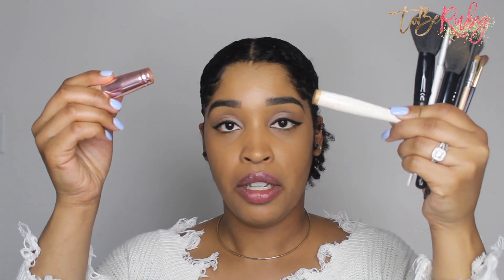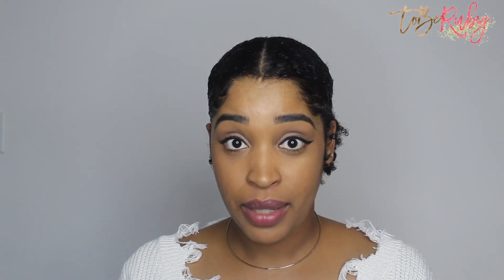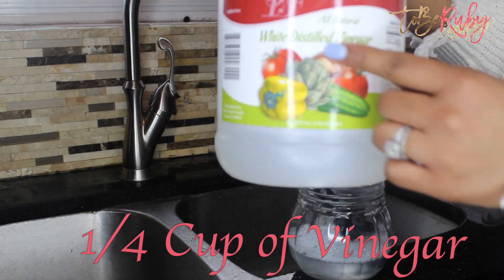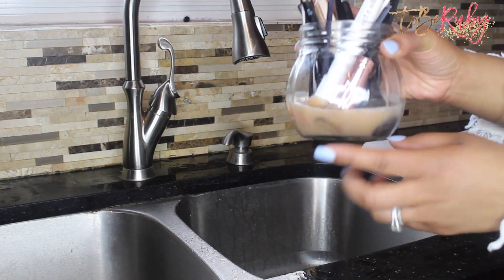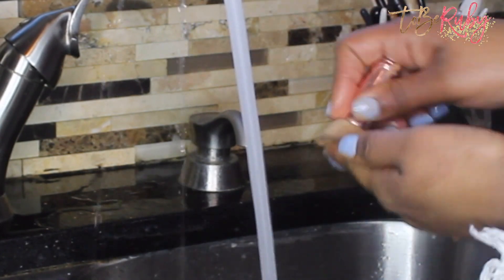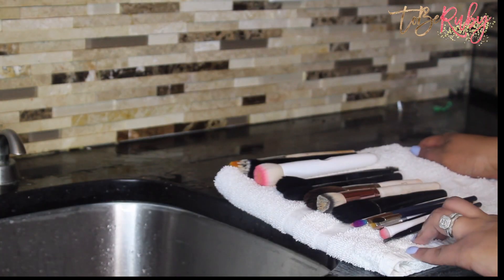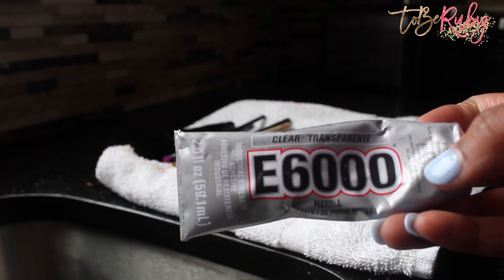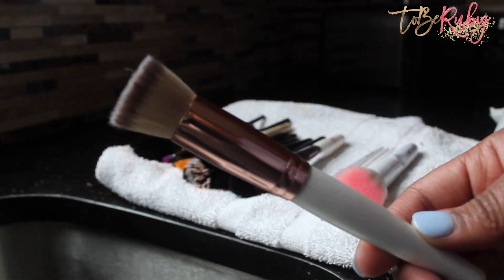DIY How to Clean & Fix Broken Makeup Brush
💗 If you're new to my channel then WELCOME to the family!
Sis, I am not judging you 😂 We all get so busy with the daily grind that we may often forget about things like cleaning our makeup brushes! Think about it though - you invest in a skin care regiment with cleansers, toners, serums etc. but then put old dirty brushes on your face? 🤔 "Well Ruby, when you say it like that..." lol We want this skin to be pampered all the time including with clean brushes!
Even if you're not a skincare enthusiast or daily makeup wearer, you should still take the time to clean your brushes. Regardless if they are just sitting on your vanity or makeup pouch, they are still exposed to dust and germs before going on your face whenever you use them!
How frequently should you clean your makeup brushes?
Rule of thumb is you should clean your brushes once a week! To make it easy to remember, I would recommend doing it during your self-care Sunday. While you have on your facial mask,  give your brushes a "mask," too!
How do I clean my makeup brushes?
In this video, I am going to show you how to clean your makeup brushes easily with items you probably already have in your kitchen!How frequently do you clean your makeup brushes? Let me know below! 👇🏾
Do you have a product you want me to review?

At times, products mentioned may have been sent to me for free for my HONEST opinion and review and at times I may be compensated for it.

All information, and video are the property of ToBeRuby, and should not be used anywhere else before permission has been approved. All thoughts and comments are just that and ToBeRuby will not be held liable for actions of others.
Let's stay in touch!